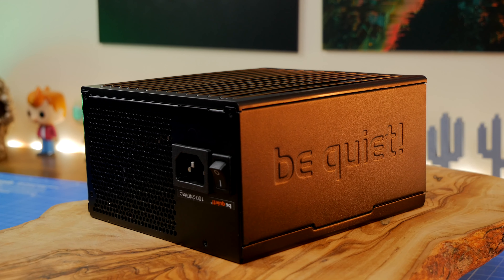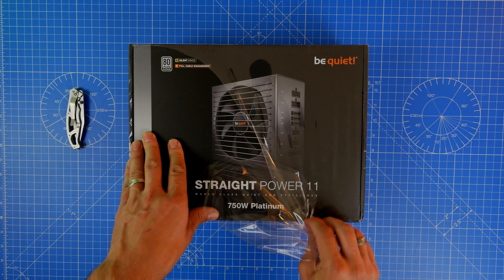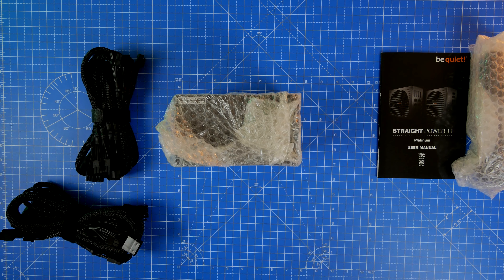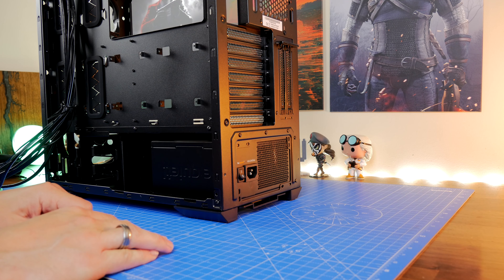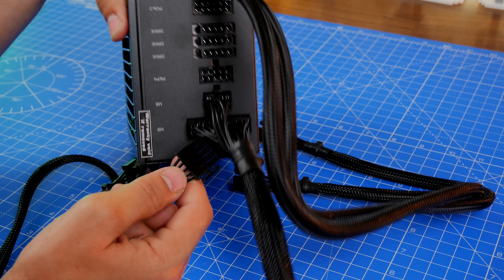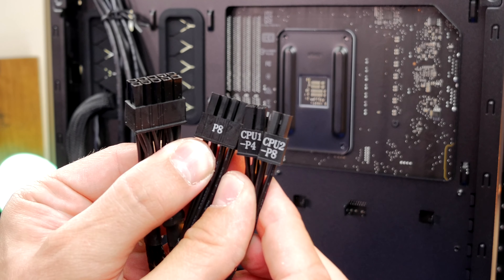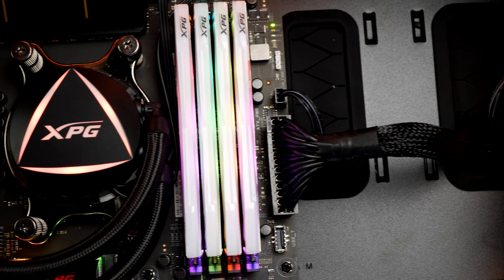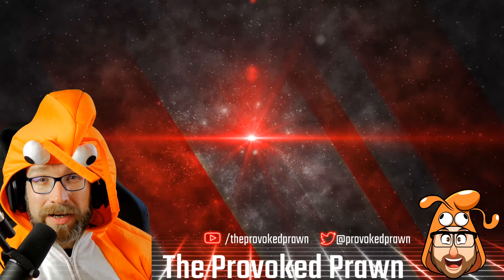BeQuiet Straight Power 11 750 Watt PSU installation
This is an unboxing and installation of the BeQuiet Straight Power 11 750 Watt PSU, a premium modular power supply unit with some nice features that include satisfying sleeved cables, quiet running and a long-lasting design.

This PSU was used in a build using an XPG defender case and specs that include

Asus B550 Pro Art Creator motherboard
AMD Ryzen 9 5900X CPU
XPG Spectrix S40G RGB NVMe SSD
XPG Spectrix D60G 32GB 3000Mhz RAM
XPG Levante 240mm AIO cooler
BeQuiet Straight Power 11 750Watt PSU
Gigabyte RTX 3090 Vision GPU

Highlights of this power supply include:
Virtually inaudible Silent Wings 3 135mm fan
Funnel-shaped fan opening of the PSU case for high airflow intake
Wire-free inside the PSU on the DC side for enhanced cooling and longevity
Modular cables for maximum build flexibility
80 PLUS® Gold efficiency (up to 93%)
Four PCIe connectors for overclocked high-end GPUs
Japanese 105°C-rated capacitors ensure stability and reliability
ErP and Energy Star 6.1 ready
5-year manufacturer’s warranty

See deals on the BeQuiet Straight Power 11*:
Amazon US
Amazon UK
Amazon CA
Amazon DE
Amazon FR
Amazon IT

Specs of the BeQuiet Straight Power 11:
Model Straight Power 11 750W
Continuous power (W) 750
Peak power (W) 820
Form factor Version 2.4
Form factor EPS 12V Version 2.92
Modular Cable management ✓
Topology LLC + SR + DC/DC
Wire-free design (DC-side) ✓
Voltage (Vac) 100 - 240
Frequency (Hz) 50 - 60
Input current (A) 10 / 5
PFC active
Power factor at 100% load 0.99
Compliant to Intel C6/C7 ✓
Power consumption in standby (W) 0.12
Average life time (h / 25°C) 100,000
Operating temperature up to (°C) 40

PLEASE NOTE